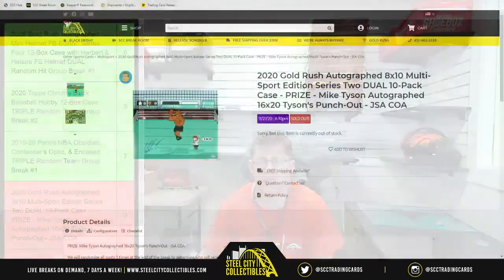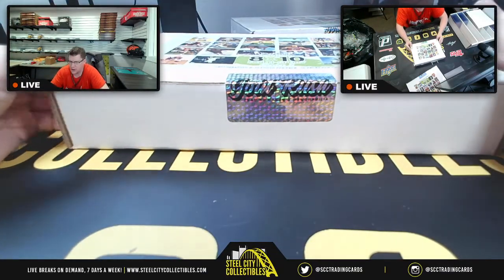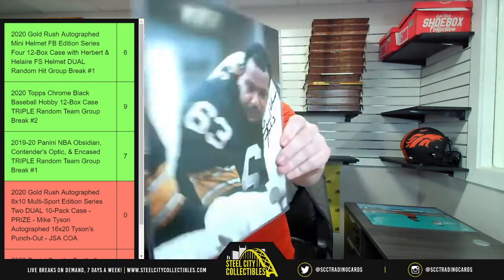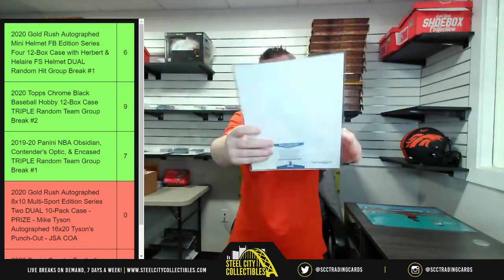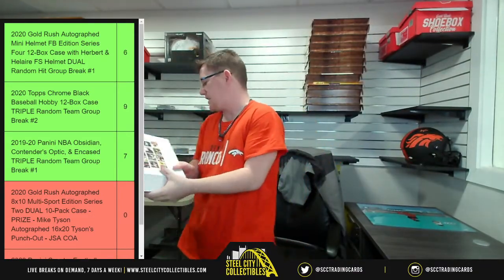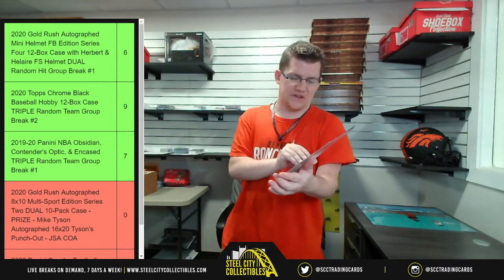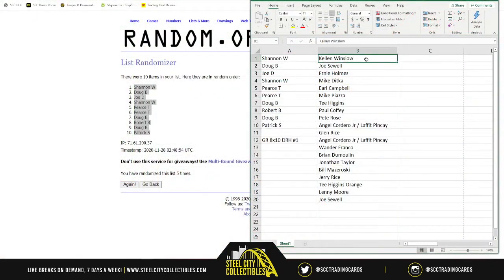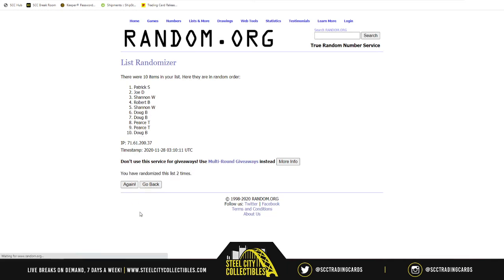2020 Gold Rush Auto 8x10 MS Series Two DUAL 10-Pack Case Mike Tyson Auto 16x20 Tyson's Punch-Out